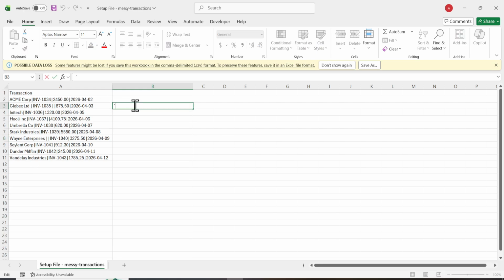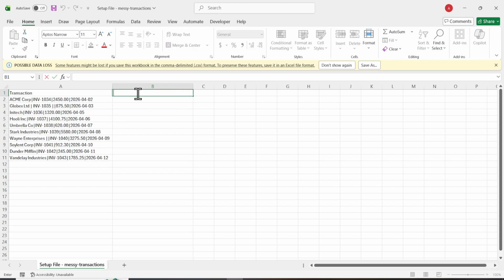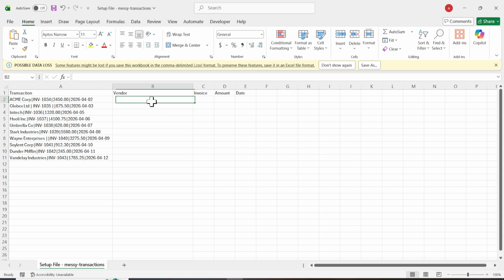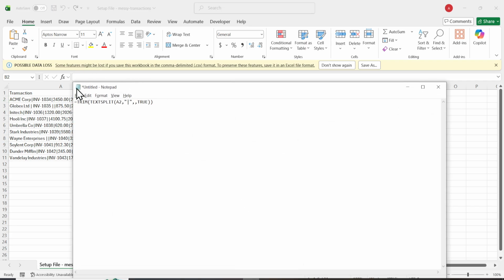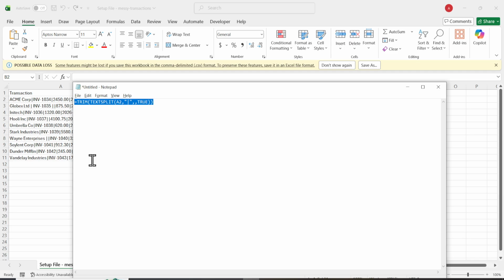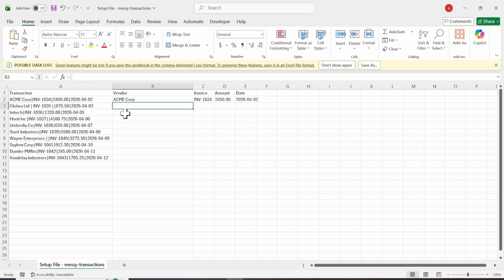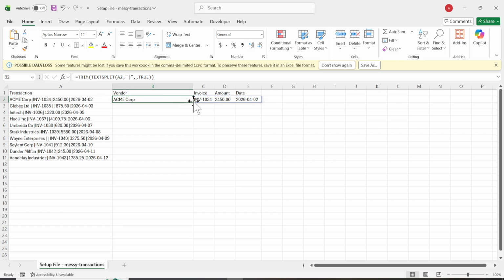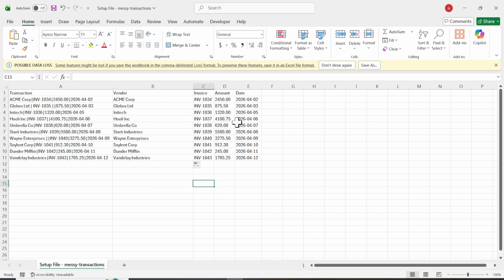How to Clean Accounting Data with TEXTSPLIT and TEXTJOIN in Excel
If accounting exports in Excel are dumping vendor, invoice, amount, and date into one packed transaction field, cleanup can get tedious fast. This tutorial walks through a simple way to split messy pipe-separated transaction data into clean columns. You’ll be able to turn raw accounting entries into separate Vendor, Invoice, Amount, and Date fields.

→ Opening the worksheet with the messy transaction list

→ Creating clean output headers beside the raw data

→ Using TEXTSPLIT with a pipe delimiter to separate fields

→ Ignoring blank sections caused by extra separators

→ Trimming extra spaces from each split value

→ Filling the formula down through rows 2 to 11

Do your accounting exports use pipe symbols too, or do you usually see commas, tabs, or another separator? Drop the delimiter you deal with most often in the comments.